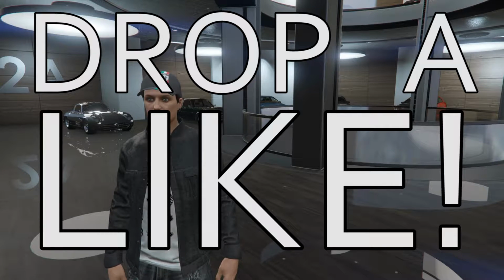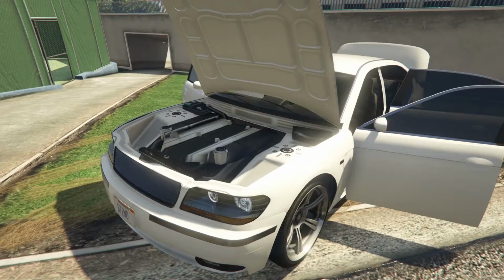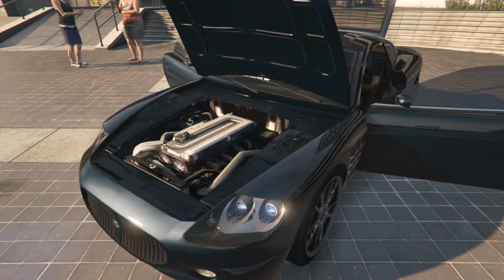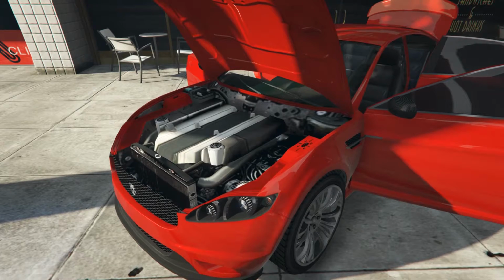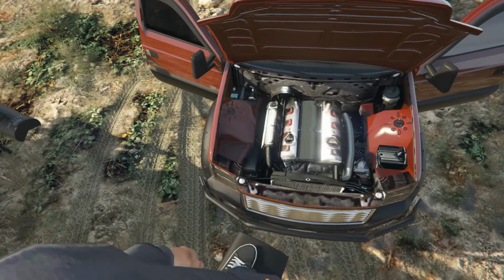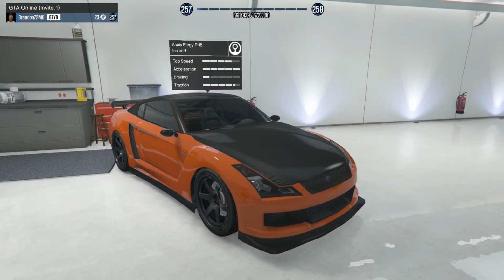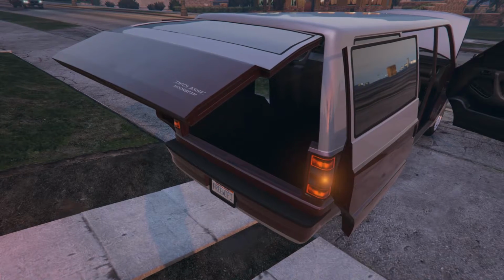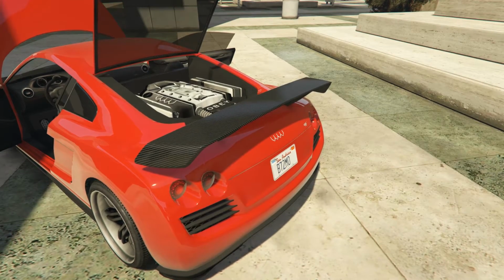GTA Online Garage Tour - Update 5, Part 2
GTA Online. 19 Garages. 197 Vehicles. $117,000,000. This is the first part of Update 5 to my Garage Tour series and features a dozen vehicles worth $2,400,000. All four parts of Update 5 will feature a total of 48 vehicles worth $38,300,000. We'll also take a quick look at vehicles I previously sold off to make space for newer stuff, but have since bought back due to getting more garage space with the Import/Export DLC, one that I sold because I didn't like it, and in part 4, you'll see a quick peek at the inside of all 19 garages.

You can have your own garage featured in a video on my channel by sending a Tweet @brandon72mo and using

Read the very bottom of the description for more info.

Social

So, this whole Garage Tour series was originally meant to be a parody of YouTube Creators who practically beg for likes, holding videos hostage unless they get a certain, and absurd, number of likes. The first ten videos in this series all have me asking for a ridiculous number of likes, I'm talking loud, using terrible music, edits and graphics, and being generally obnoxious in this Garage Tour series of videos just as a parody. And because people kept asking me to post garage tours, which are usually boring, so I wanted to make them more fun. For me at least. Hopefully for you, too. I hope you get the joke of it all.

After the first ten, I dropped the parody but kept the editing format. I'm a car guy, so I love looking at and talking about cars. So, it's only natural that I share my GTA Online car collection with you. Special thanks to CommanderHobo89, NoncreditRocket, TacosPotatoes, Vboss1337, and everyone else in my crew that I play with daily for putting up with me while I recorded the footage for my Garage Tour videos.

The values referenced are based on the approximate cost to purchase the vehicle plus fully upgrade it. I calculated the value by noting each vehicle's "sell" price at Los Santos Customs and adding 60% since the resale of any vehicle typically only gives you roughly 40% of what it cost to purchase and fully upgrade. I've tested this "formula" for values by paying close attention to the exact dollar amount I spend when purchasing and upgrading a new vehicle then comparing that to what its' resale value is after. The amounts always work out to be within a few hundred dollars.

Vehicles featured in this GTA Online Garage Tour - Bravado Rat Truck, Ubermacht Oracle XS, Schyster Fusilade, Ocelot F620, Maibatsu Penumbru, Ocelot Jackal, Vapid Sandking SWB, Vapid Slamvan, Annis Elegy RH8, Declasse Moonbeam, Benefactor Schafter V12, Obey 9F